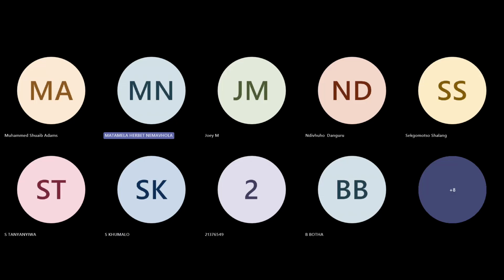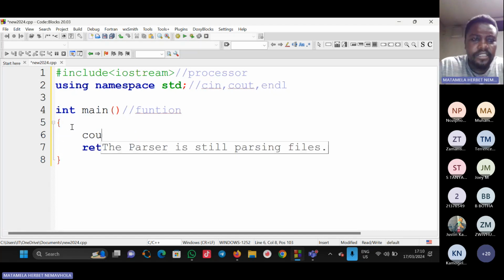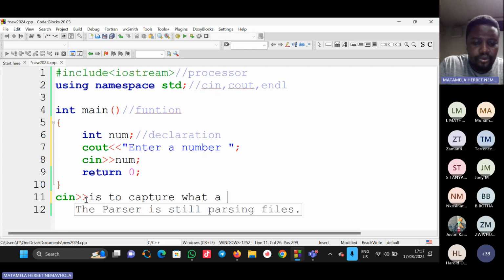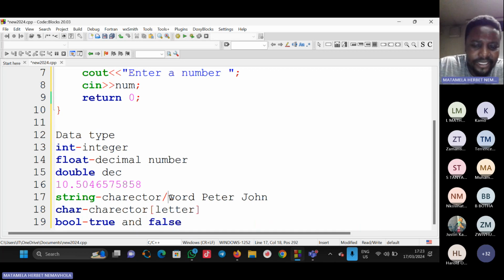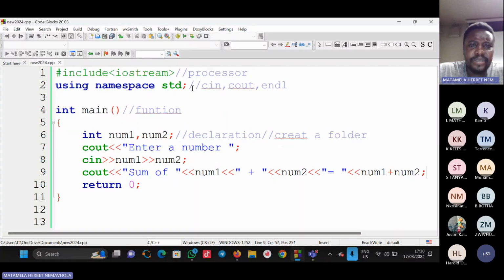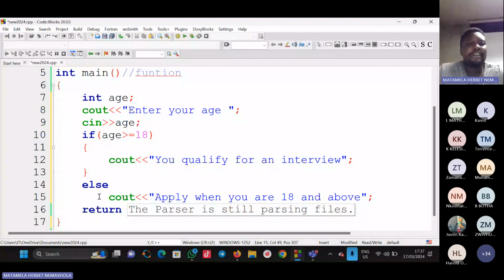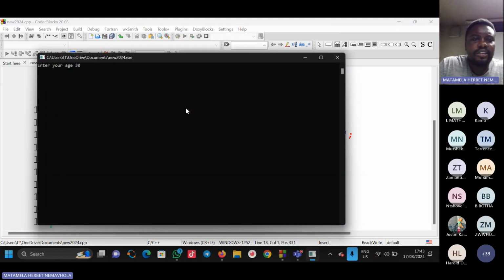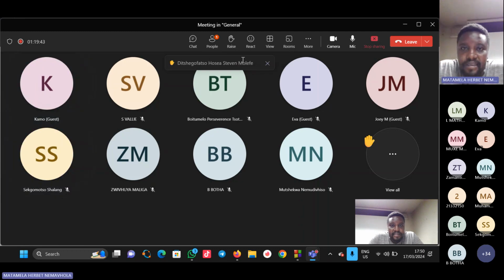2024 Kickoff: First Lessons for UNISA COS1511 & COS1512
Welcome to the first lesson of 2024 for COS1511 & COS1512 at UNISA! Join us as we embark on a journey of discovery and learning in the world of computing and programming. In this session, we'll cover the fundamental concepts and key topics that will set the foundation for your success in these courses. Whether you're a new student or returning for another semester, this session is designed to help you start strong and excel in your studies. Don't miss out on this opportunity to kickstart your academic year with confidence and enthusiasm!